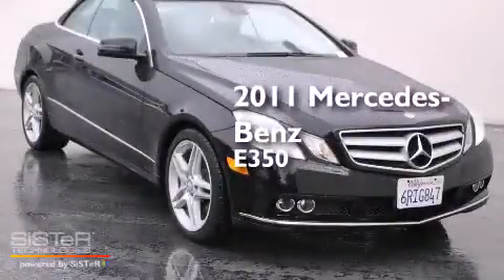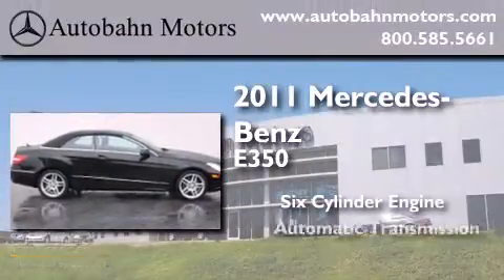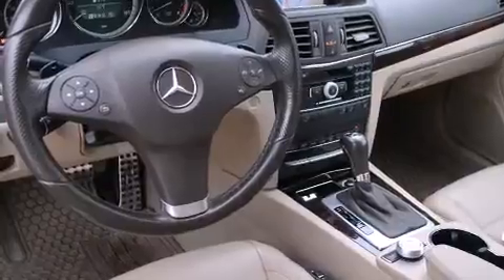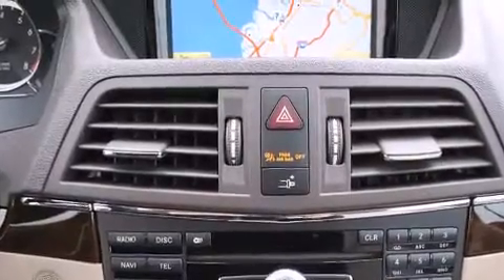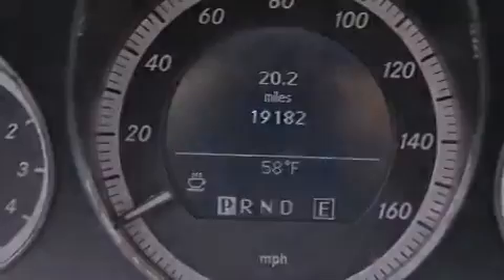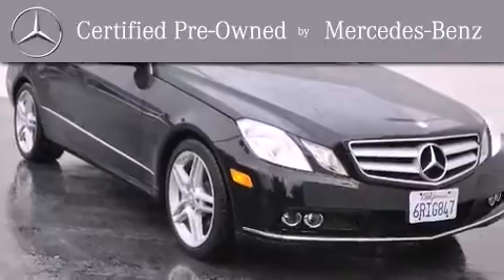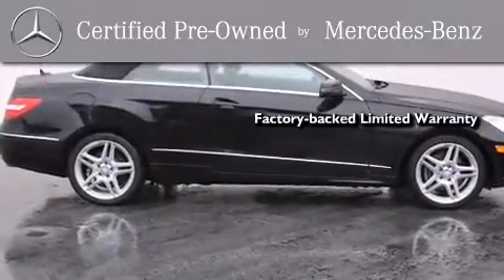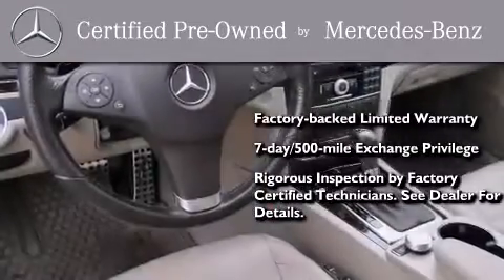2011 Mercedes-Benz E350 Certified Belmont CA 94002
We've been honored to serve the Belmont CA area , we promise that your experience at our dealership will exceed your expectations ! Year : 2011 Make : Mercedes-Benz Model : E350 Engine : 3.5L V-6 cyl Trans . : Automatic Exterior : Black Miles : 19,161 Interior : Beige Autobahn Motors 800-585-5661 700 Island Parkway Belmont , CA 94002 Used 2011 Mercedes-Benz E350 Belmont CA